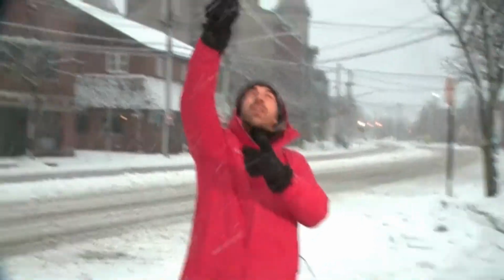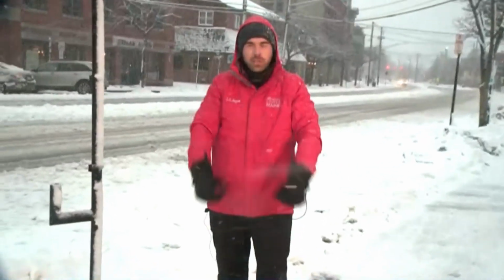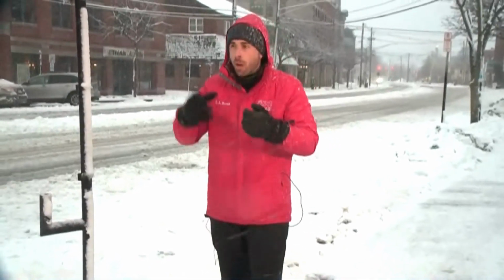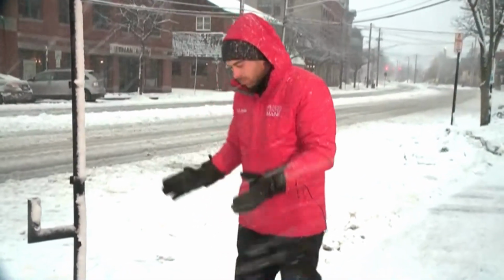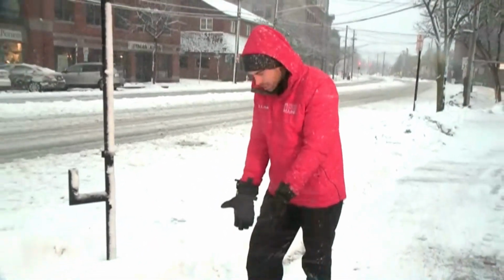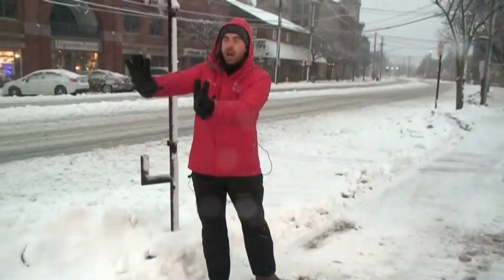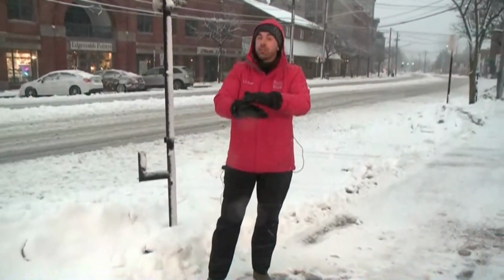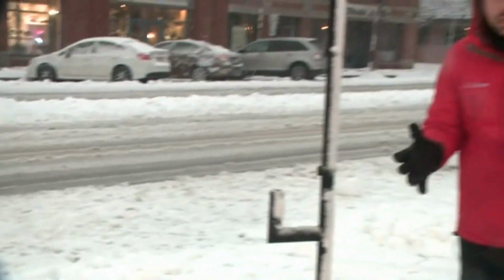Wet snow and wind in Saturday's Nor'easter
The Nor'easter on Saturday, March 4 brought wet snow and wind.